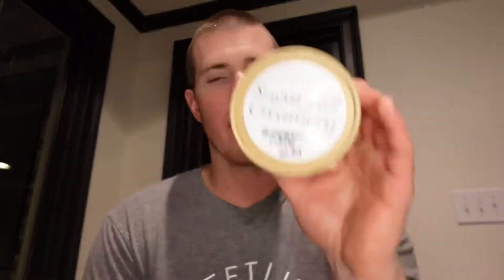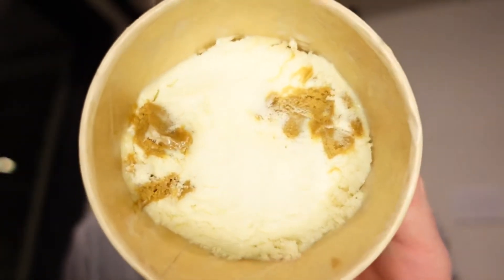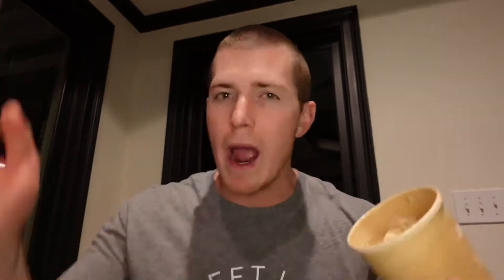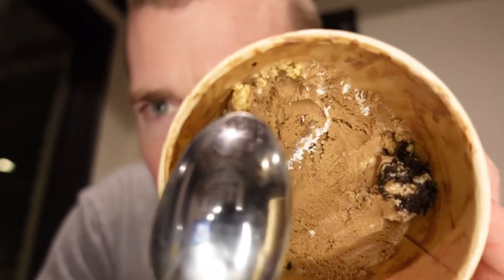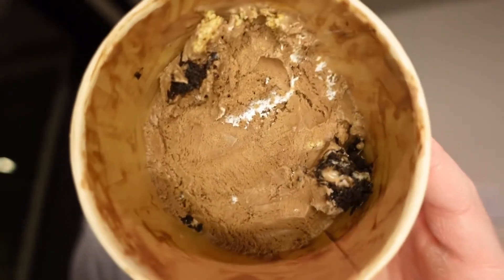Sugar Hill Creamery Peppermint, Gingersnap Cookie Dough, A$AP Rocky Road & Birthday Cake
Peppermint: 7.5/10
Gingersnap Cookie Dough: 7/10
A$AP Rocky Road: 7.5/10
Birthday Cake: 8/10